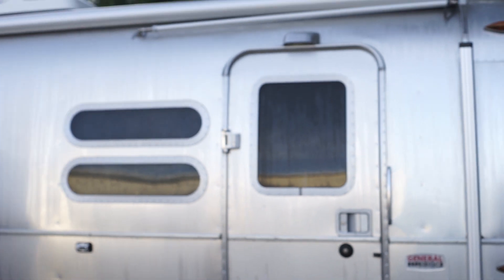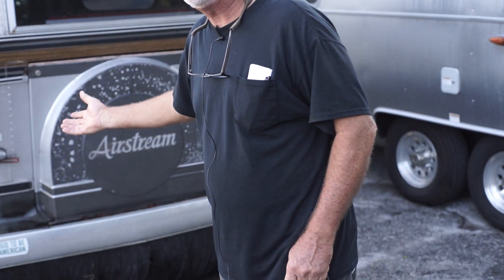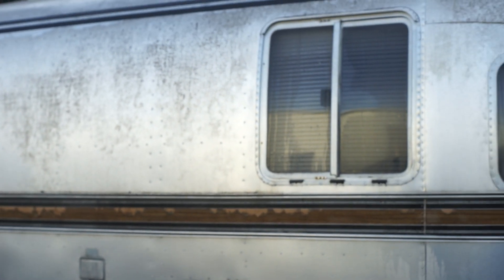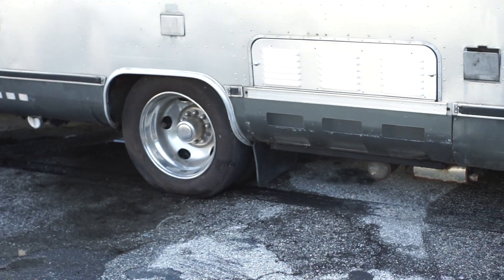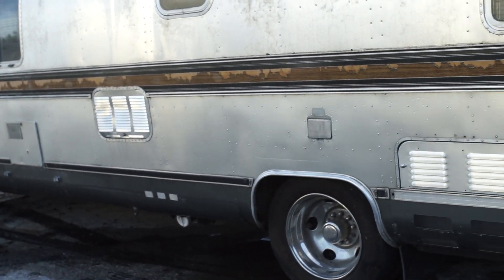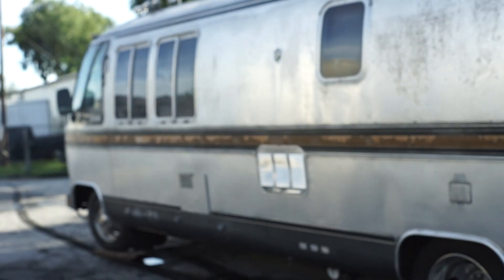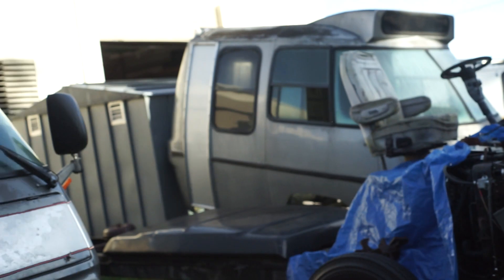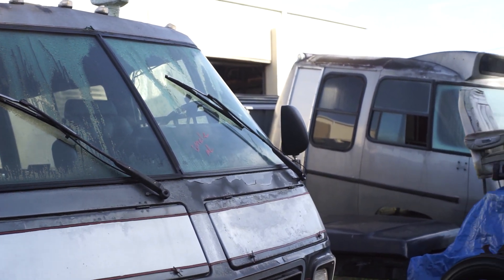Airstream 1986 29ft motorhome RV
Some want to get in the Airstream game cheap,  this one will be going on ebay with a reserve of 6 or 8 and its one of the nicest original condition coaches we have ever had on the property. See it now at the Co-op before it goes out to Colorado.